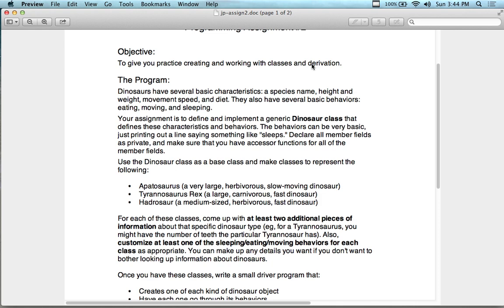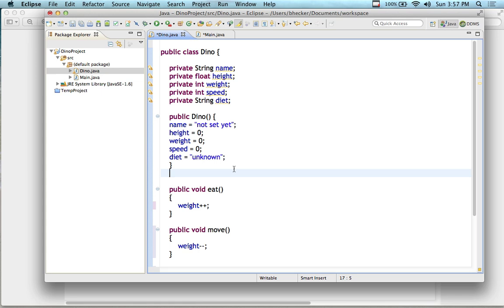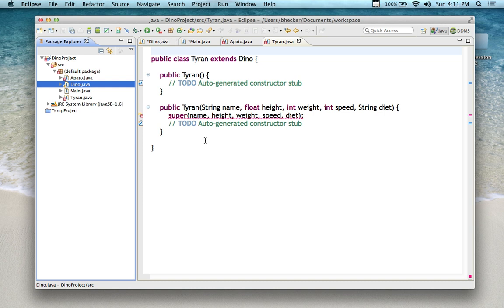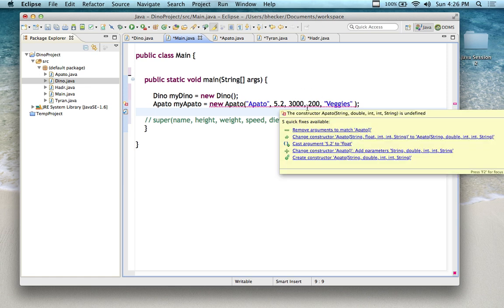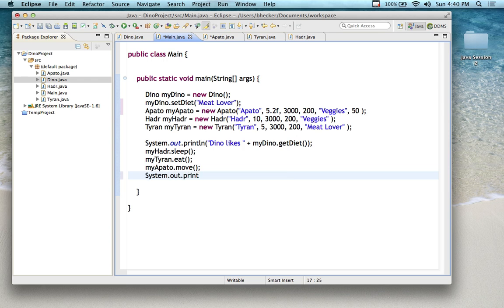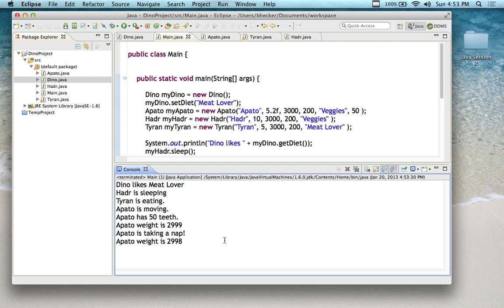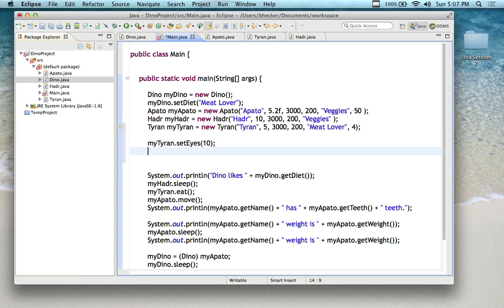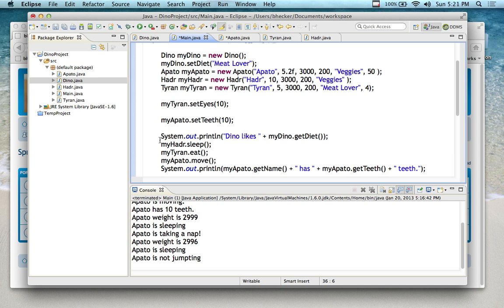OO Programming in Java - Lecture 12 (1/20/13)